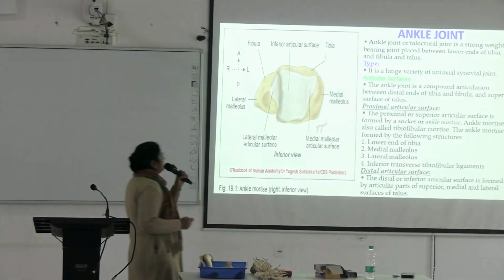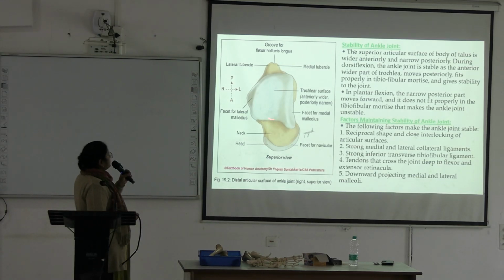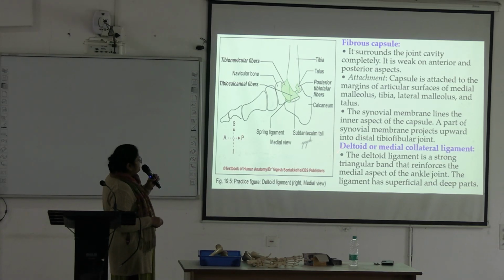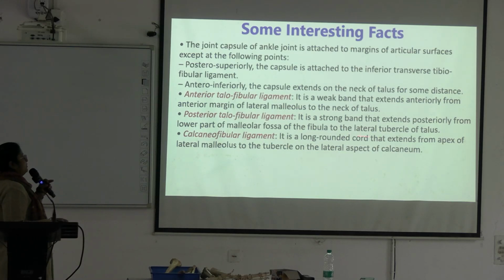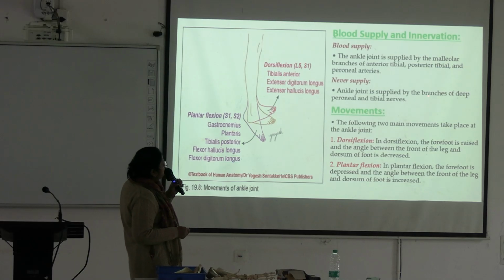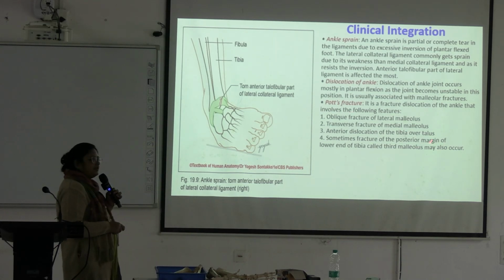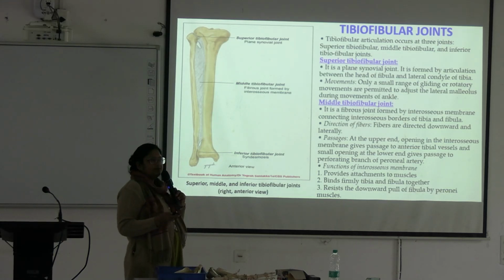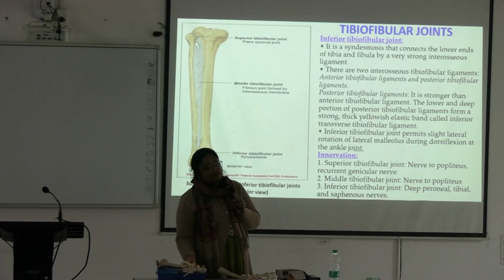Lecture On Ankle Joint Anatomy: Ligaments, Movements & Clinical Correlations | MBBS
Explore the complex anatomy of the Ankle Joint (Talo-crural joint) and the Tibiofibular articulations in this comprehensive medical lecture for the MBBS 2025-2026 batch at Santiniketan Medical College. Perfect for anatomy viva preparation, orthopedic residents, and physiotherapy students.

[Key Learning Objectives] In this session, we cover:

    Joint Classification: Why the ankle is a hinge-type synovial joint [00:27].

    Ankle Mortise: Understanding how the tibia and fibula form a socket for the talus [01:07].

    Ligaments: Detailed breakdown of the Deltoid Ligament (Medial) and the Lateral Collateral Ligament [08:53].

    Biomechanics: Analysis of Dorsiflexion vs. Plantarflexion stability [04:30].

    Anatomical Relations: Mnemonics for anterior and posterior structures ("The Himalayas Are Never Dry Places") [15:02].

    Clinical Anatomy: High-yield discussion on Pott's Fracture, Ankle Sprains, and Ankle Arthroplasty [20:28].

    Tibiofibular Joints: Differentiating between the superior (synovial) and middle/inferior (syndesmosis) joints [24:00].

[Timestamps for Navigation] 00:00:00 - Introduction to the Talo-crural Joint 00:00:27 - Type of Joint: Hinge Variety 00:01:07 - The Ankle Mortise (Tibiofibular Mortise) 00:03:42 - Articular Surfaces of the Talus 00:04:30 - Stability: Dorsiflexion vs. Plantarflexion 00:08:53 - The Deltoid Ligament (Short Note Prep) 00:11:03 - Lateral Collateral Ligament Breakdown 00:13:28 - Anterior Relations & Mnemonics 00:16:08 - Posterior Relations & Mnemonics 00:17:54 - Movements: Muscles of Dorsiflexion & Plantarflexion 00:20:28 - Clinical: Ankle Sprain Mechanism 00:21:55 - Pott's Fracture Explained 00:24:00 - Superior, Middle, and Inferior Tibiofibular Joints 00:28:19 - Nerve & Blood Supply

On: ANATOMY by Dr. Madhumita Mahato
(MBBS Batch: 2025-26)
Conducted on: 22-01-26